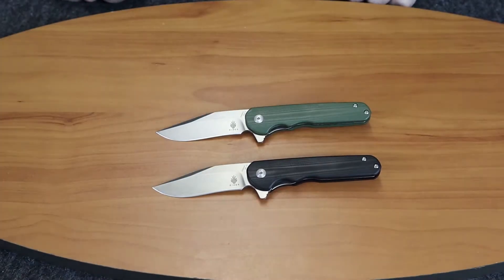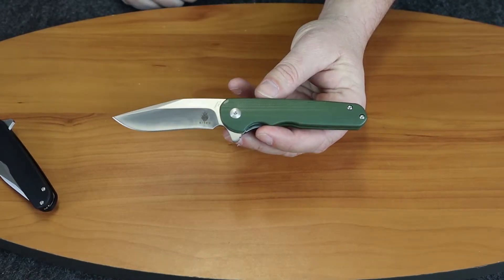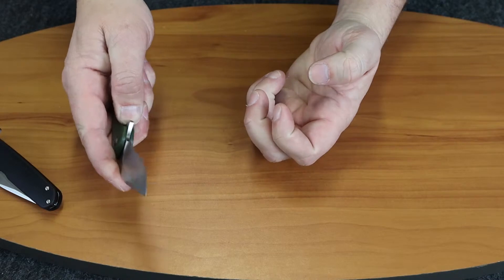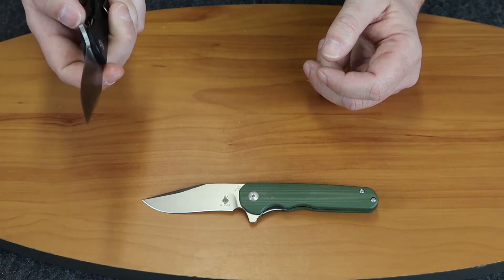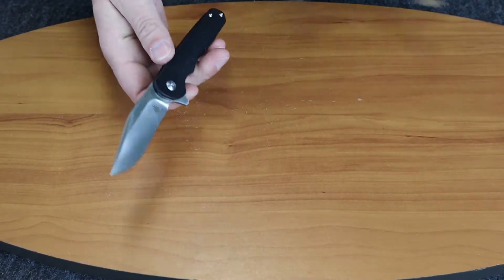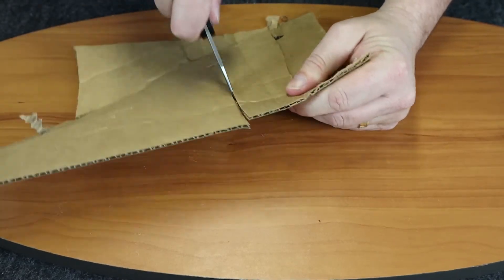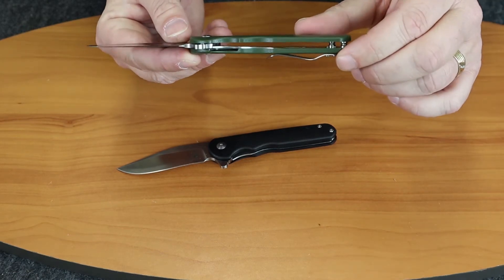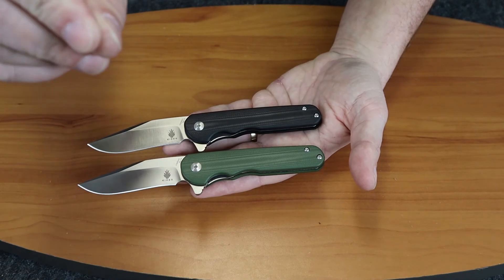Kizer Flashbang Folding Knife EDC Review | Atlantic Knife Reviews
Check out this review by Cee with Atlantic Knife.  Is the Flashbang right for you?